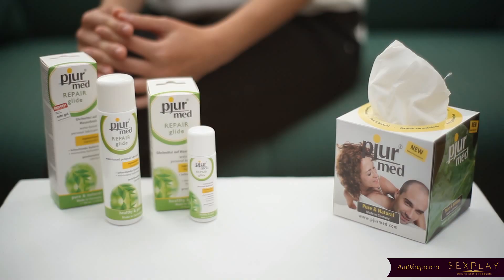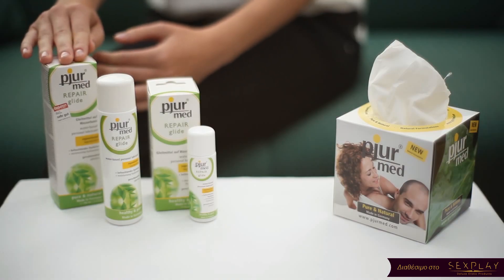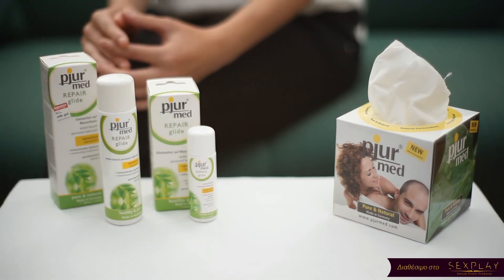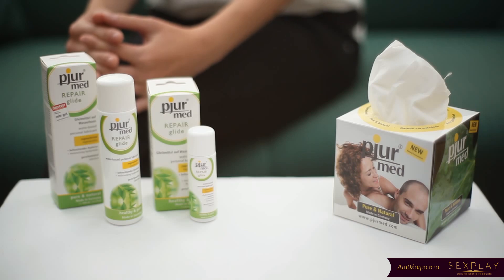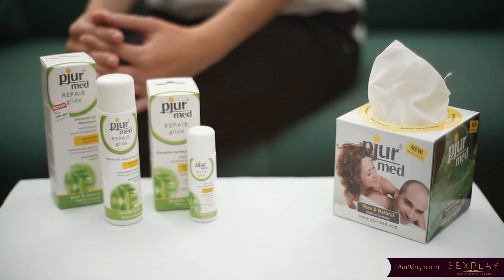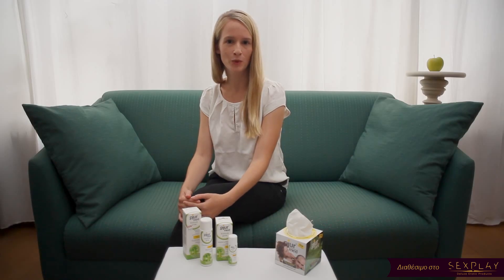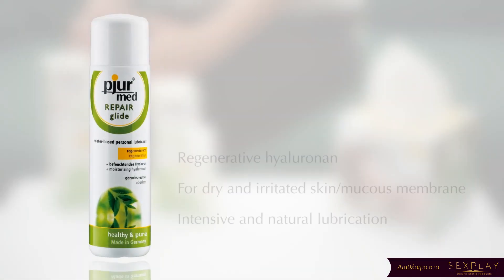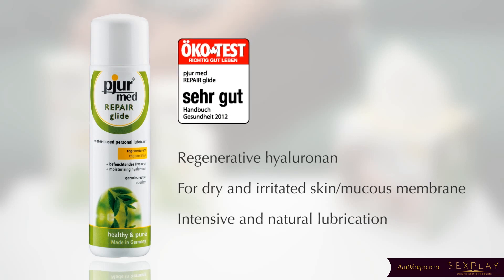PJUR MED REPAIR GLIDE - SEXPLAY.GR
Pjur®med REPAIR glide is a water-based intimate personal lubricant with regenerative hyaluron for dry and stressed vaginal mucosa. Hyaluron has the ability to bind large amounts of water and to provide better than average lubrication. Hyaluron enables optimal regeneration of the skin.